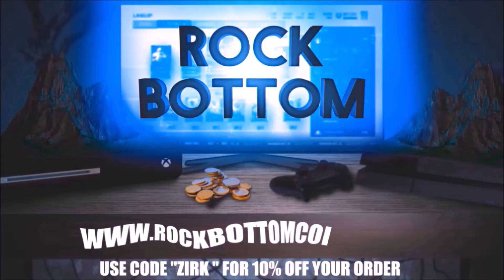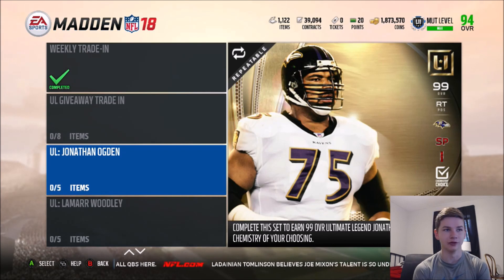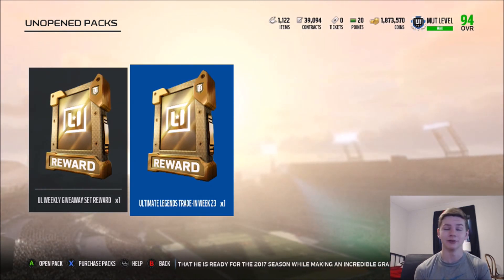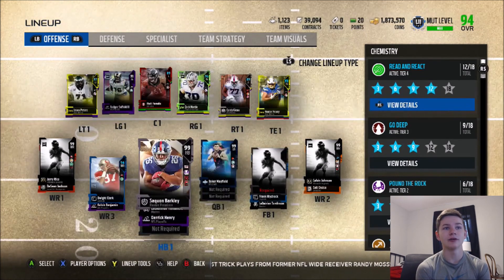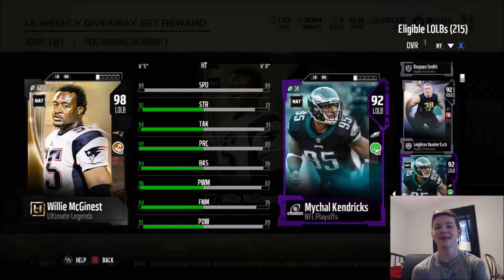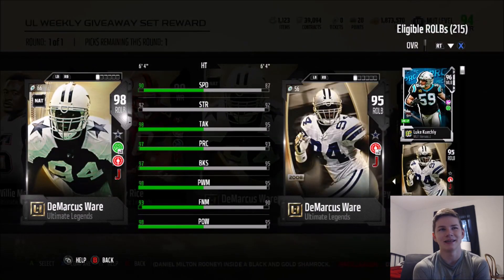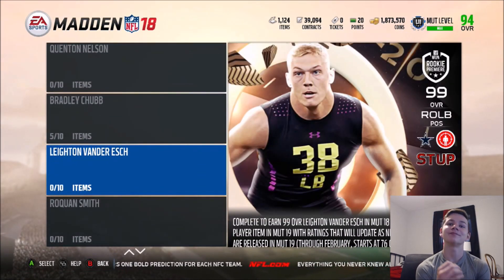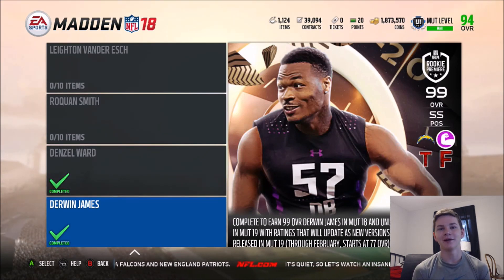FREE FULL UL FANTASY PACK AND UL TRADE IN! 99 OVERALL PULL!